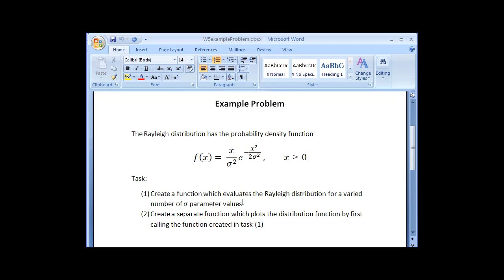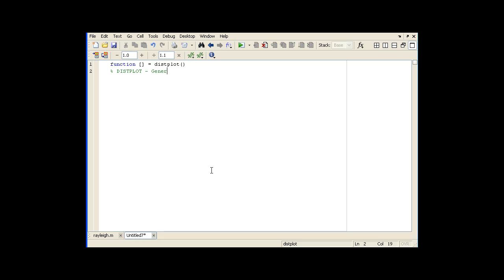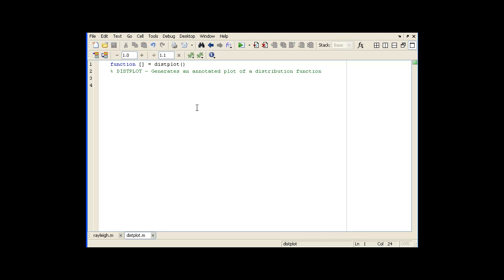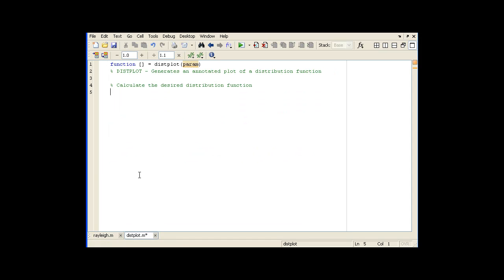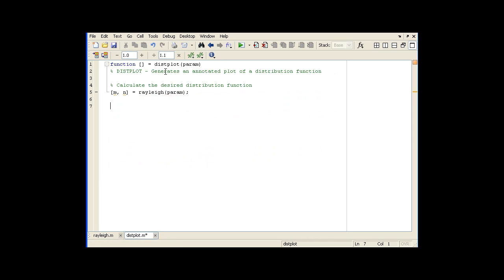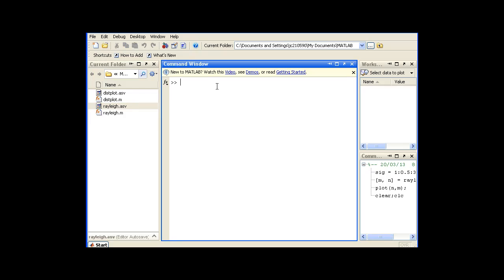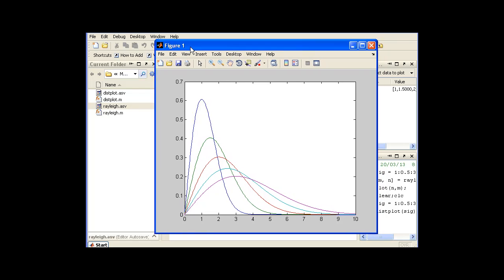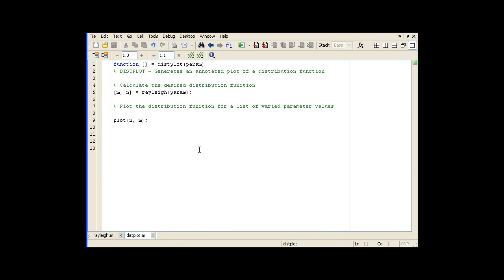Week 5 - Part 9 Solving a problem using functions cont.